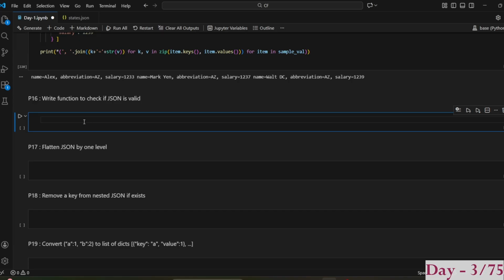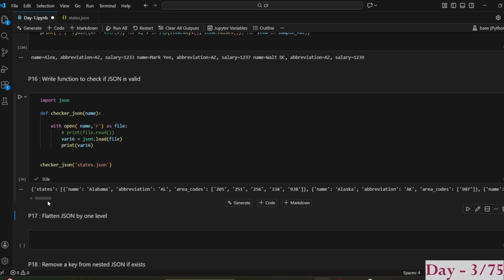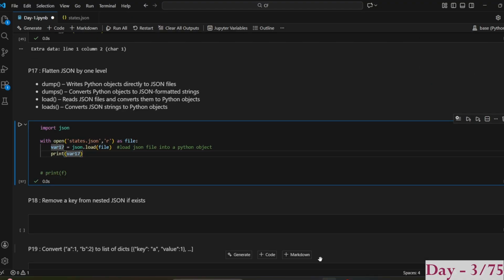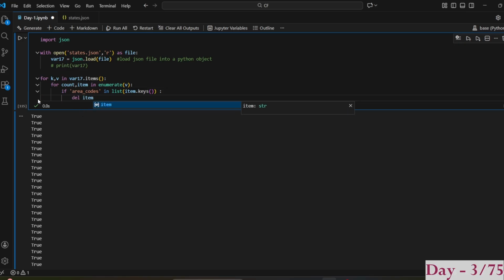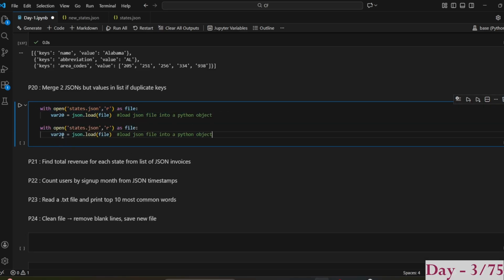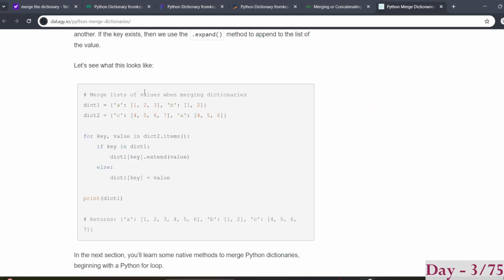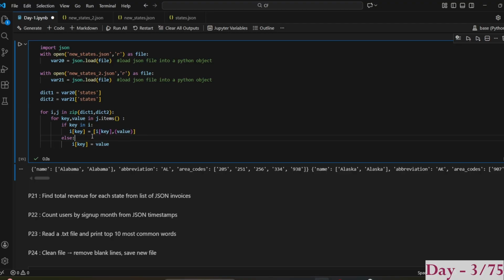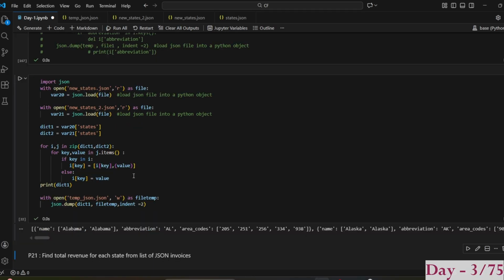Day 3 | Python Interview Question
Day 3

75-Day Journey — From Data Analyst to ML Expert
I’m beginning a 75-day challenge to level up from Data Analyst to Machine Learning Expert — not overnight, not flawlessly, but with consistency and honesty. I’ll be learning new concepts, building practical projects, failing, fixing, and improving step-by-step.

I’m sharing this journey to stay accountable and to help others who are also transitioning into ML. If you’ve ever felt unsure, overwhelmed, or stuck — this journey is for you too. Growth is messy, learning is slow, but progress is real when we show up every day.

Together, let’s learn, improve, and make this transition one day at a time.